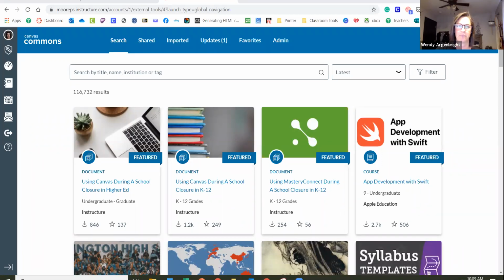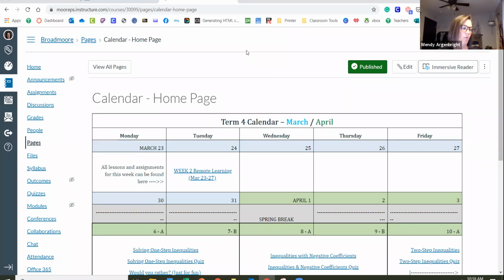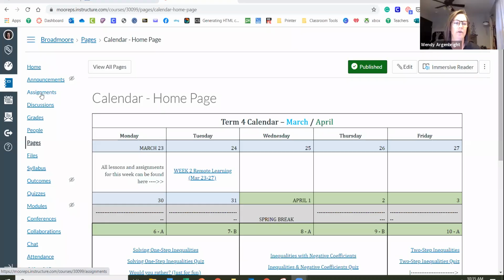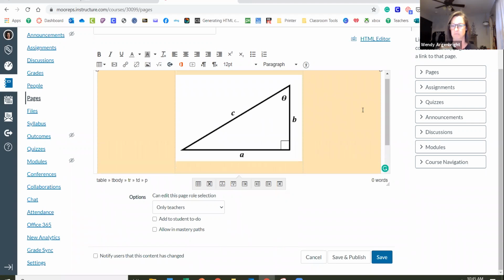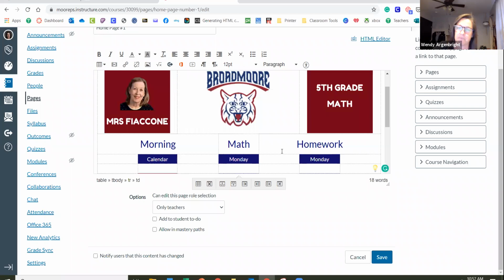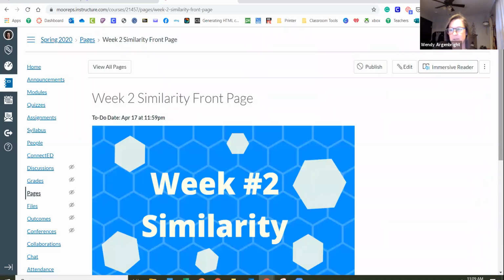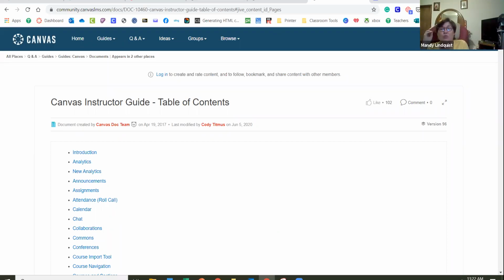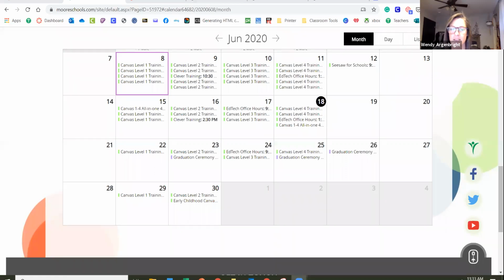GMT20200618 150857 Wendy Arge 1920x1018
Recording of Zoom Training at Broadmoore on 6/18/20